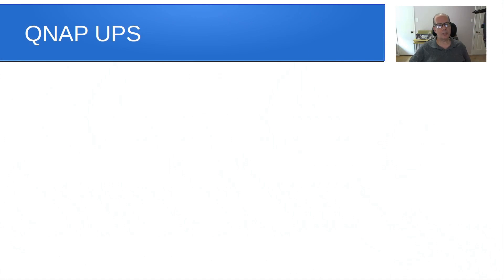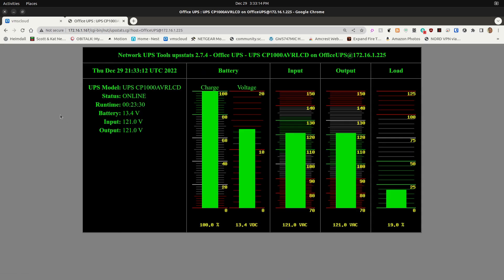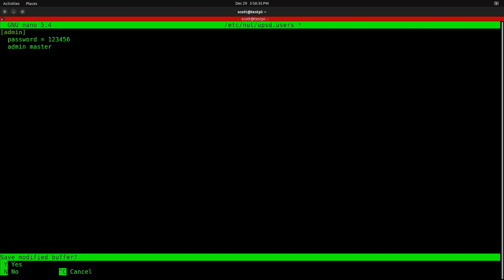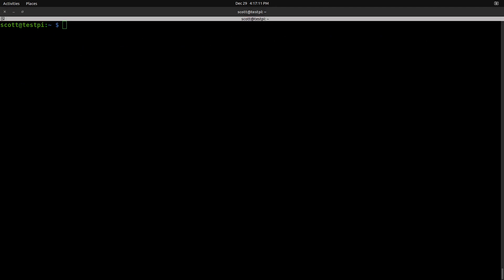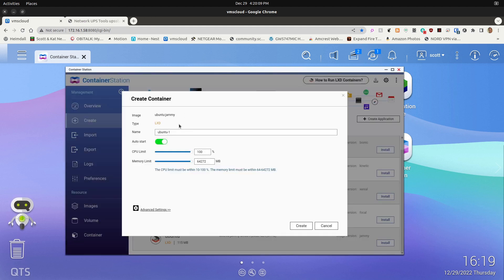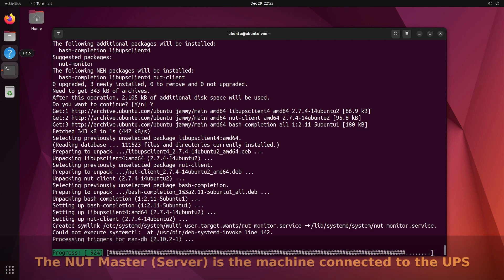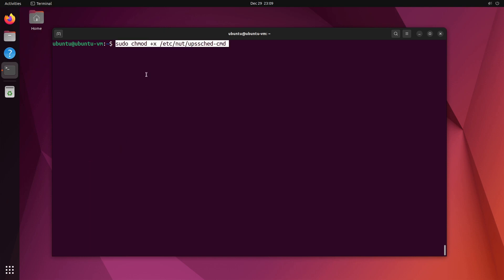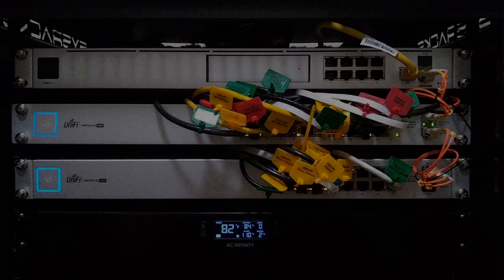QNAP UPS & More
Uninterruptible Power Systems (UPS) are very valuable to ride through small power outages. UPS are particularly critical with Network Attached Storage (NAS) servers which may have many open files and multiple file systems that do not take kindly to a sudden loss of power. This presentation focuses on how to use the Network UPS Utility (NUT) to manage and control systems connected to a UPS.